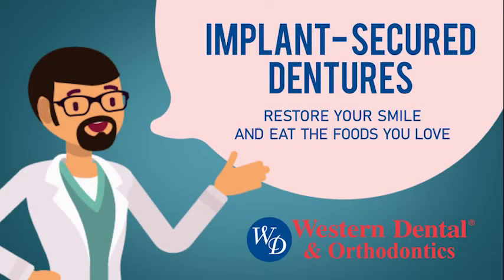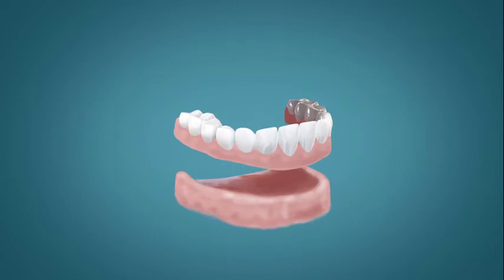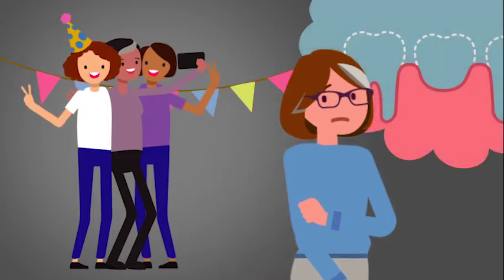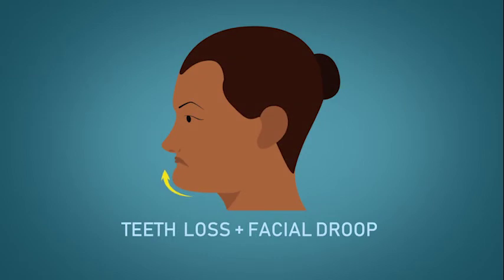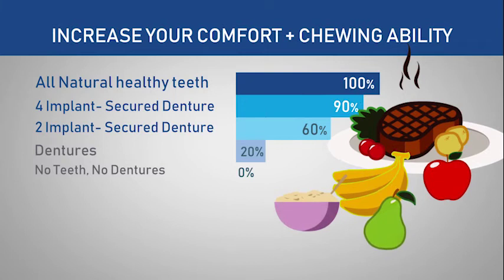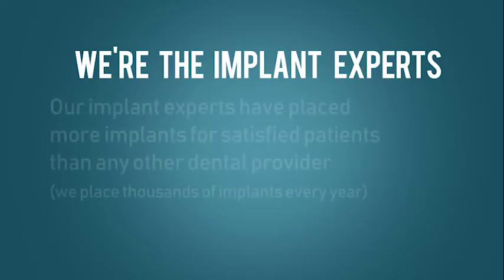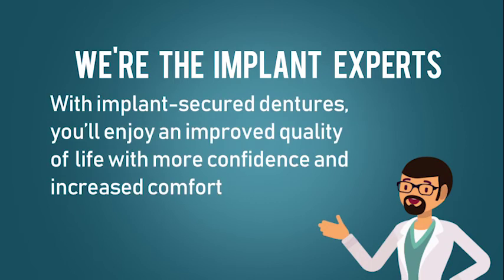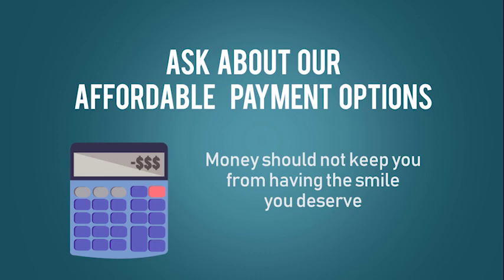Implant Secured Denture - Western Dental & Orthodontics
Restore your smile and eat the foods you love with Implant Secured Dentures